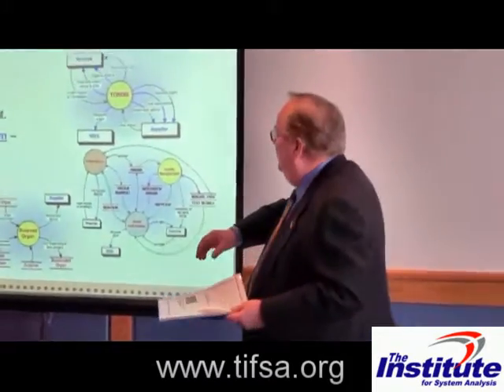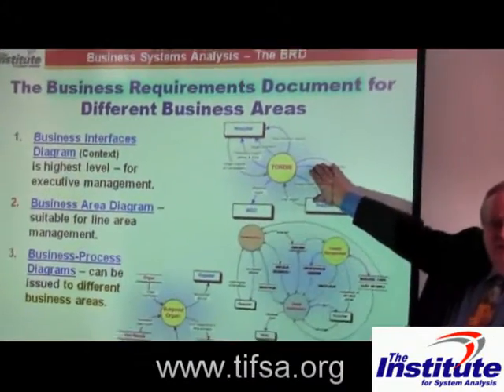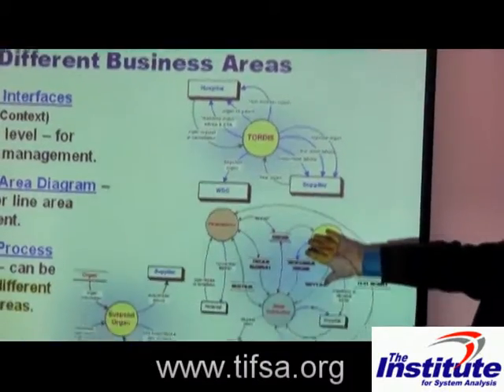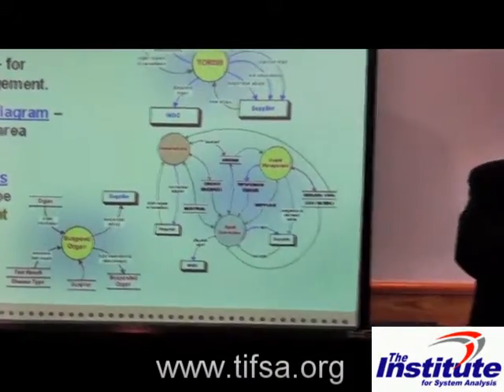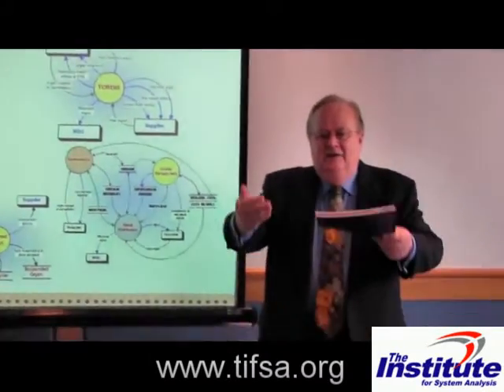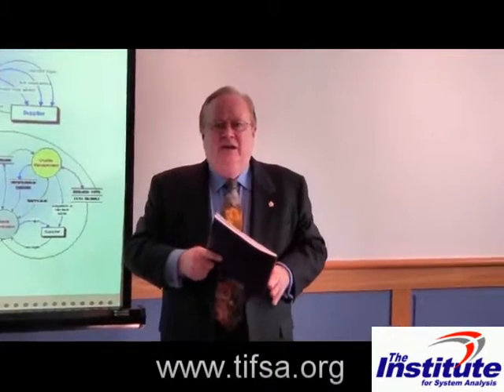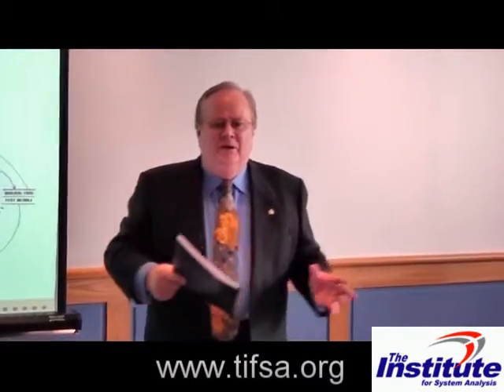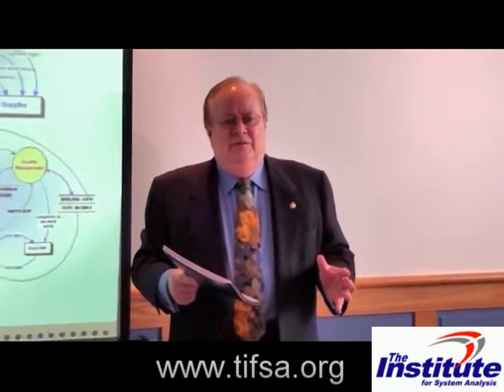#16 Issuing the Business Requirements Document (BRD)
Trond Frantzen talks about different ways of issuing the Business Requirements Document.